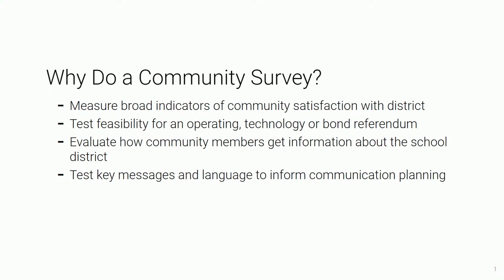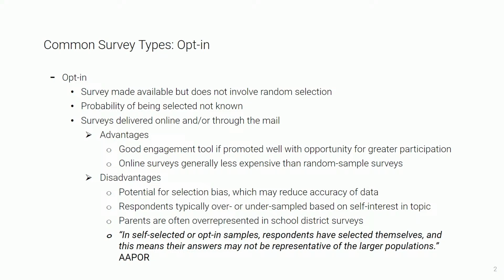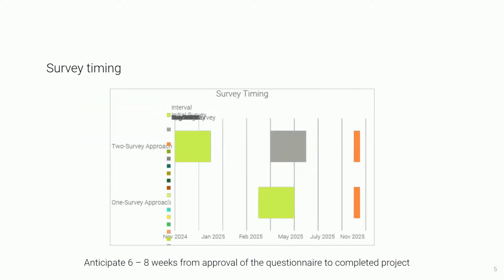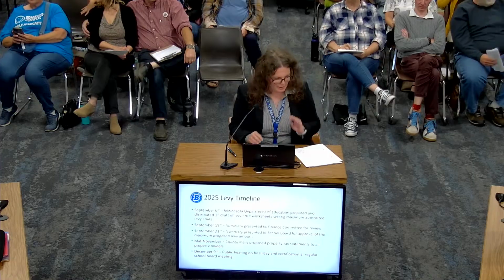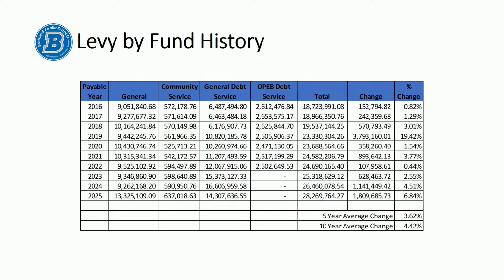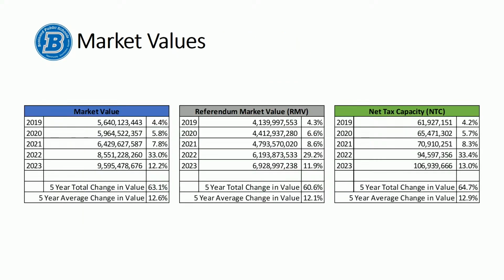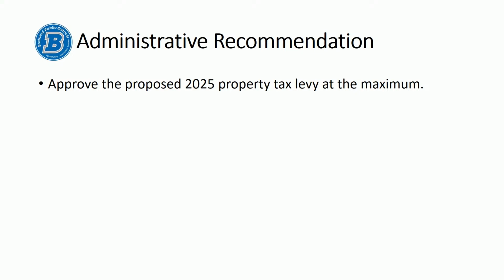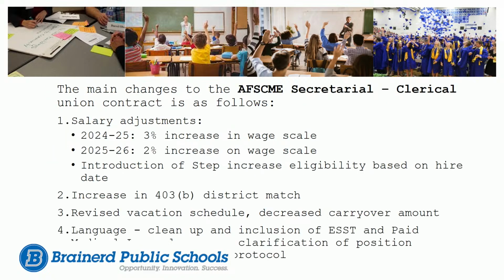September 23, 2024 School Board Meeting